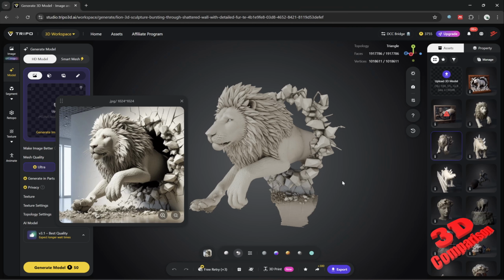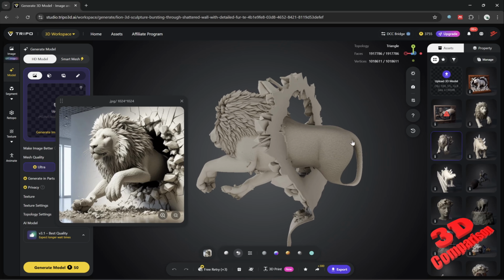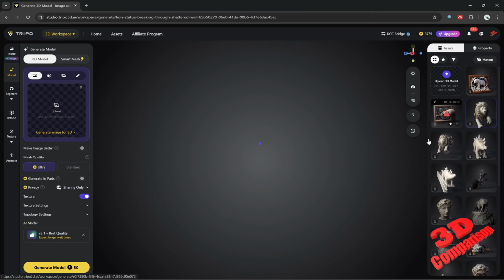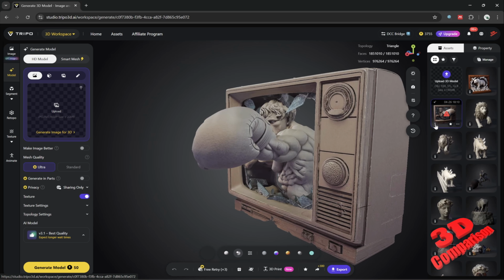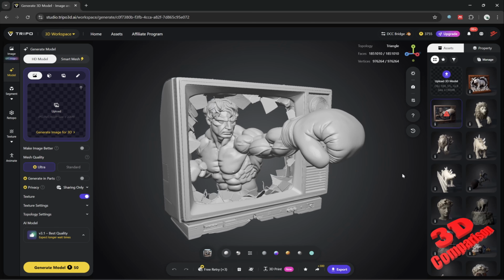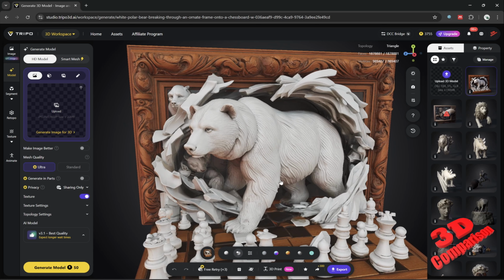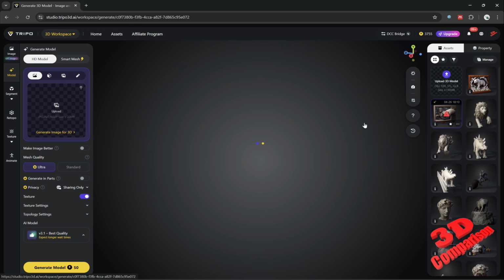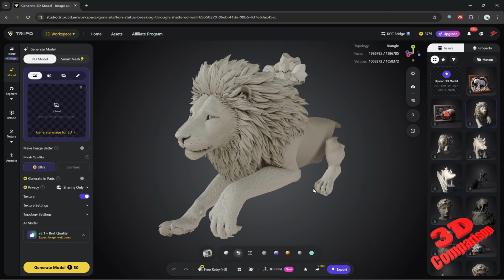Current Limitations of Tripo 3D V3.1 – Depth, Perspective & Filling Challenges